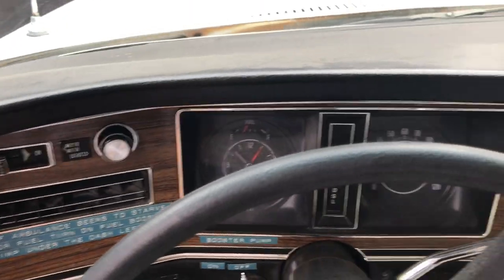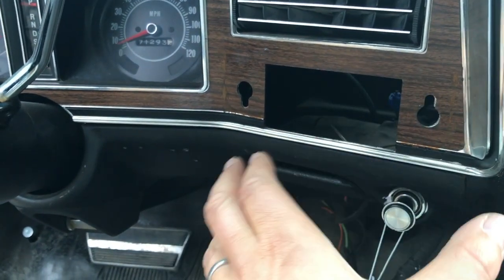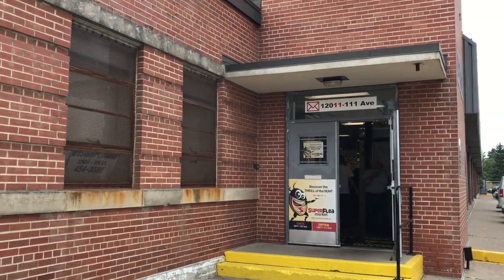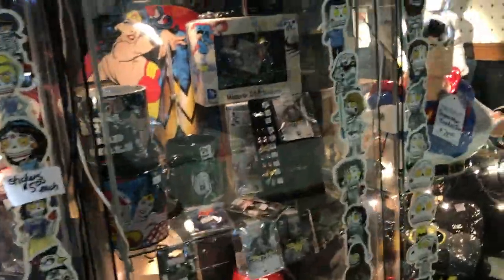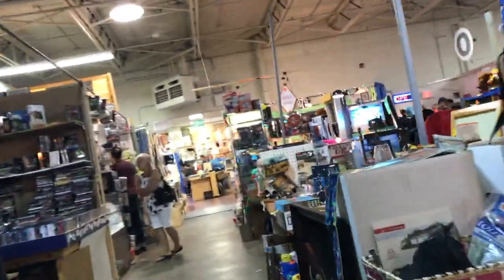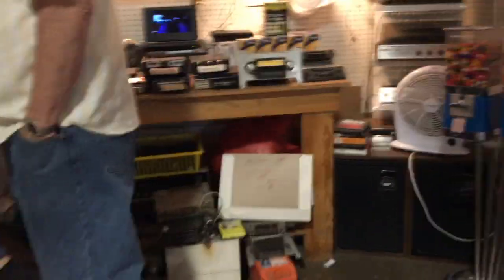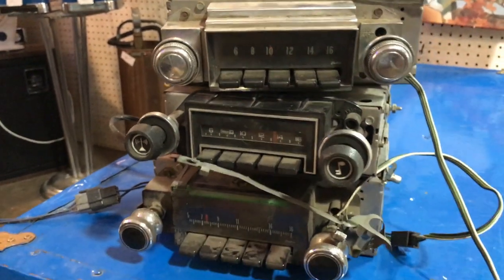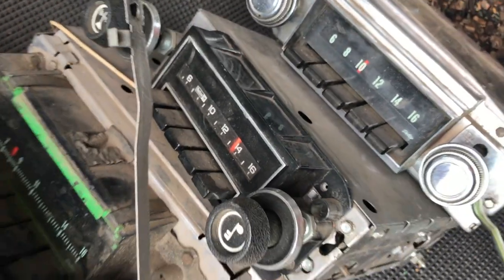Flea Market finds, in search of a factory car radio for the Ambulance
sick of looking a the empty hole in the dashboard, Alex heads out to the local flea market to see if he can find a factory radio for the old Pontiac Ambulance.